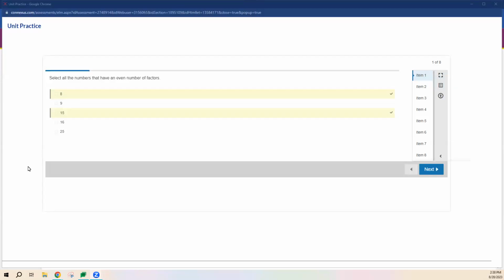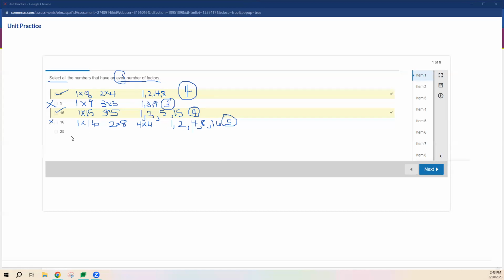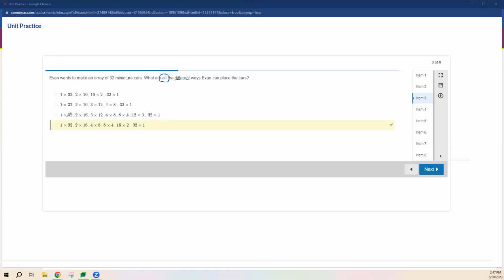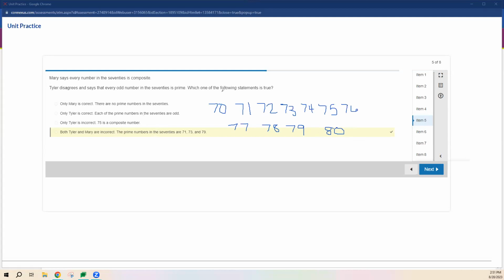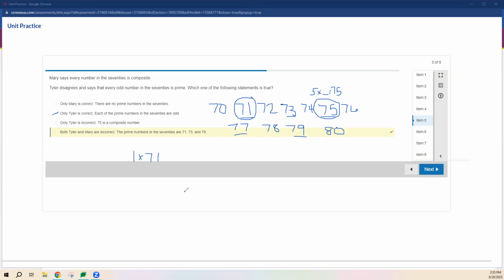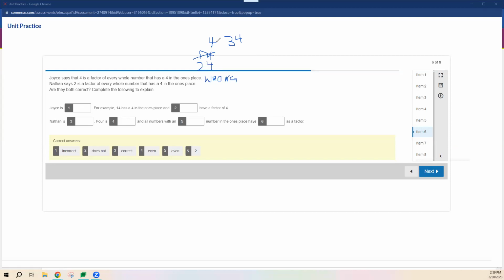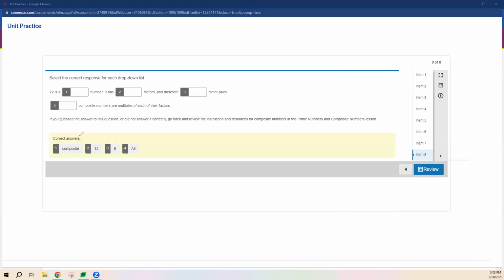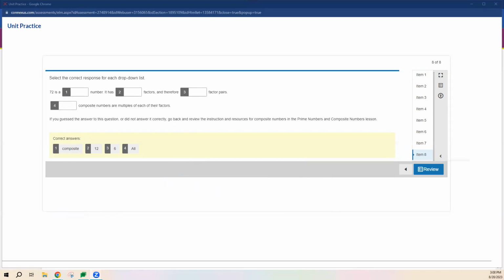Factors and Multiples Unit Practice Test Review